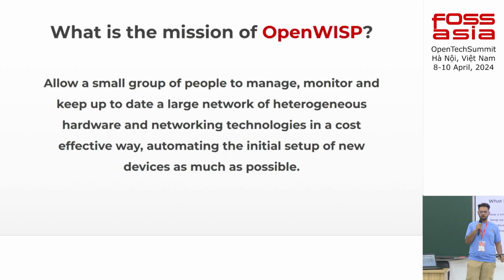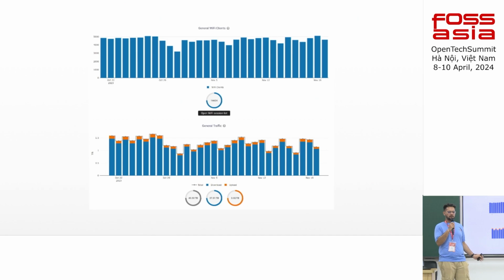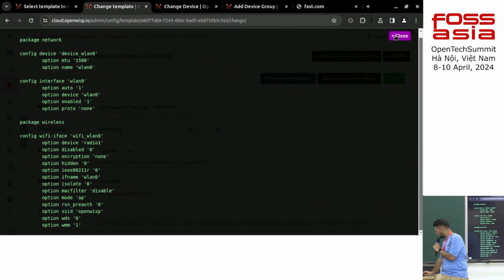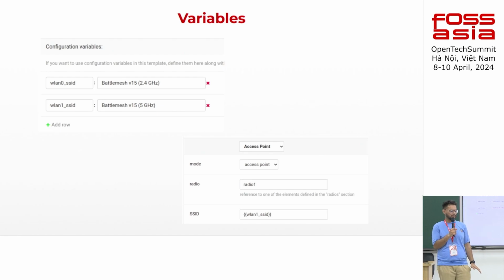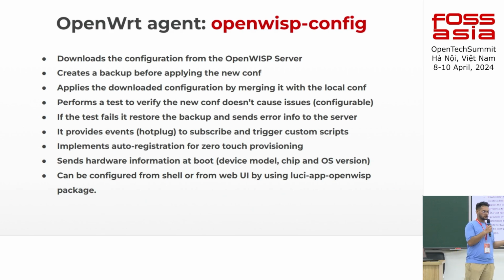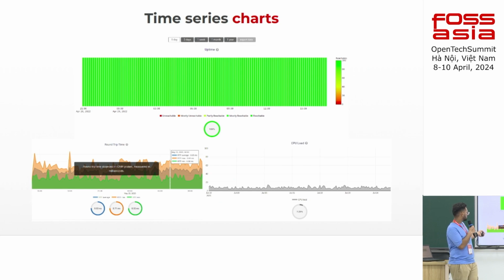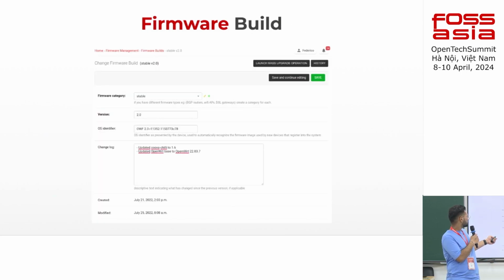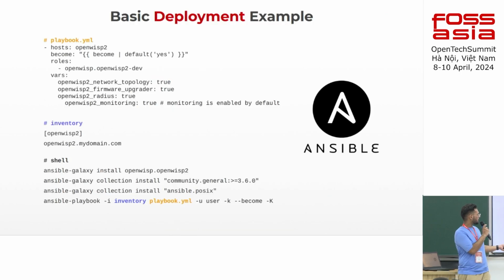OpenWISP a Comprehensive Introduction, Gagan Deep | FOSSASIA Summit 2024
OpenWISP is an open-source programmable network management system with a primary focus on Linux OpenWrt which is designed to enable small teams to streamline the automation, deployment, and maintenance of their network.

In this talk, we will provide:

- An up-to-date overview of OpenWISP's key technical capabilities
- Insight into the architecture and main modules that define OpenWISP
- A glimpse into potential future developments
- A question time to allow attendees to ask questions and clarify their doubts

Join us for an in-depth exploration of OpenWISP's functionalities, structure, and future roadmap.

The source code of the different OpenWISP modules can be found